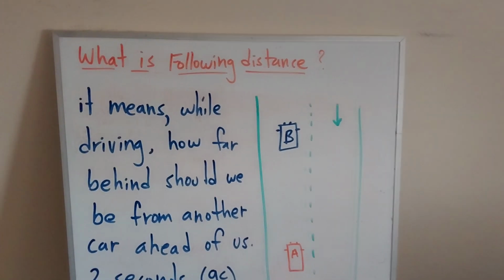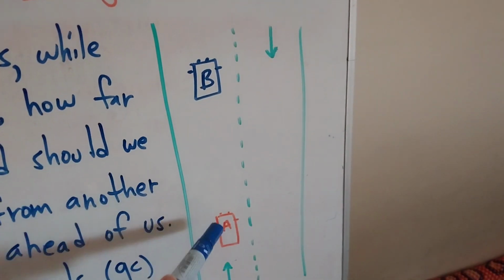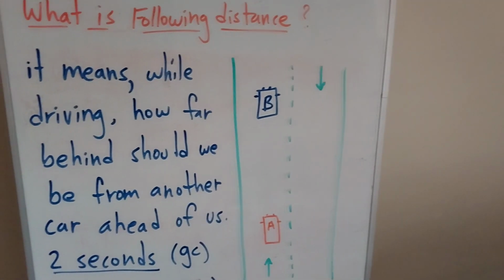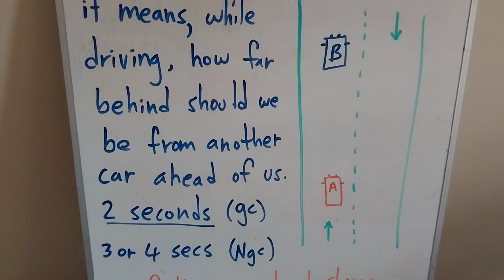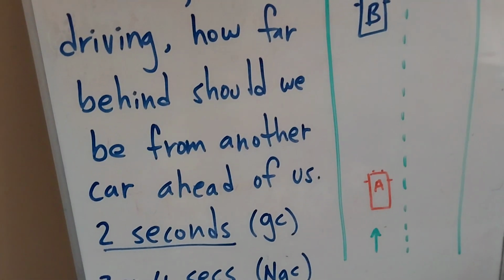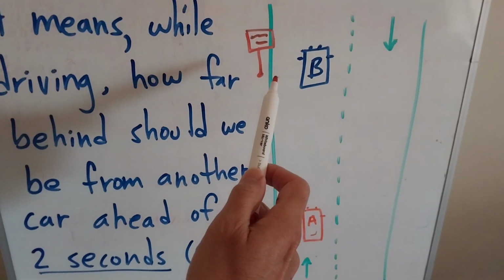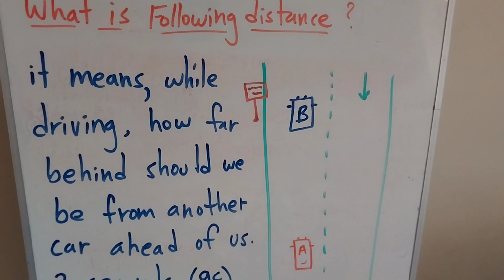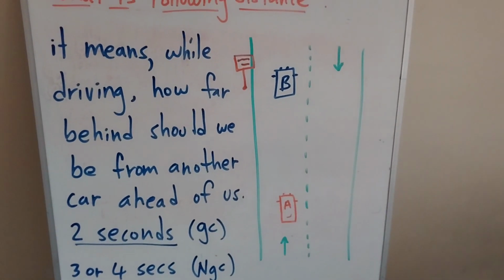What is following distance? VicRoads Criteria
Victorian Road Rules, Australia